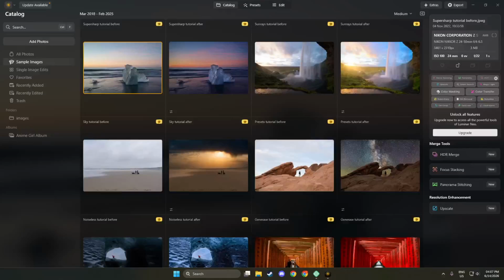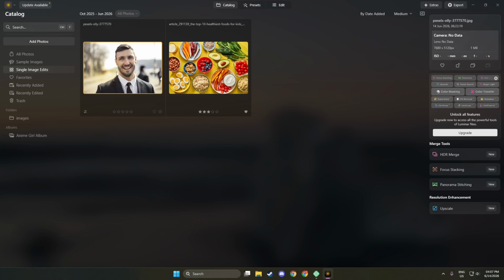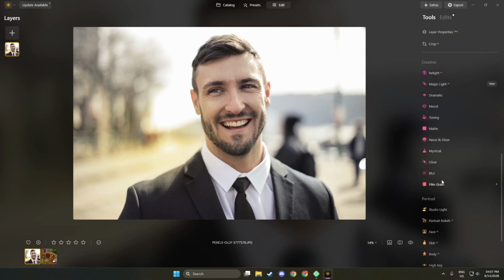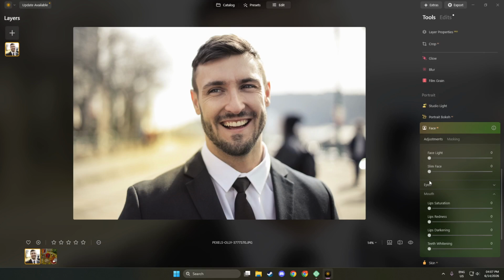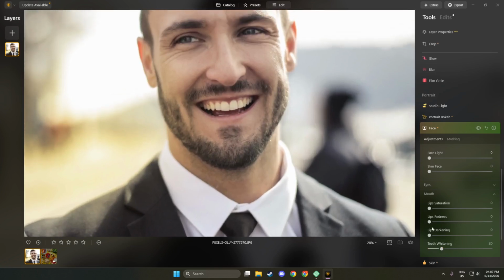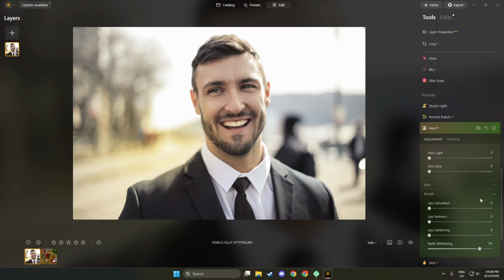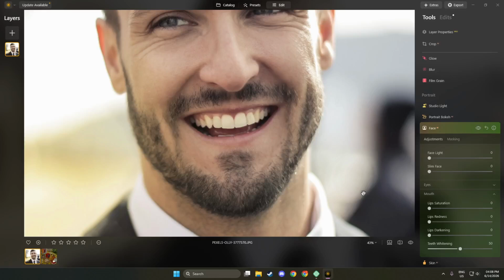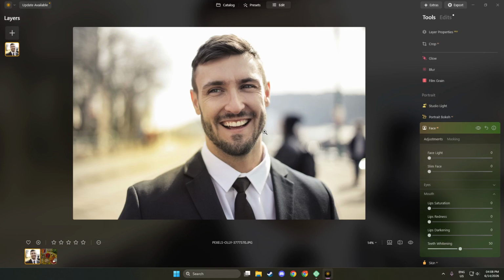How to Whiten Teeth in Luminar Neo [2026 Full Guide]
How to Whiten Teeth in Luminar Neo

Want a radiant smile in your photos? In this video, I’ll show you how to whiten teeth in Luminar Neo with ease! Whether you’re a beginner or looking to sharpen your editing skills, this step-by-step guide will help you transform your images. We’ll start by loading your photo into Luminar Neo and navigating the editing workspace. Then, I’ll introduce you to the powerful Face AI and Portrait AI tools designed for precise facial adjustments. Discover how to find the Teeth Whitening slider and achieve a natural look by fine-tuning the intensity. We’ll dive into tips for ensuring your edits look flawless, reviewing your changes, and saving your work. By the end of this video, you’ll be equipped to brighten smiles and enhance your photography like a pro. Let’s get started on elevating your editing game!

whiten teeth, Luminar Neo, photo editing, Face AI, Portrait AI, teeth whitening tutorial, image enhancement, editing tips, digital photography, photo retouching, enhance smiles, photography tutorial, editing software, creative editing